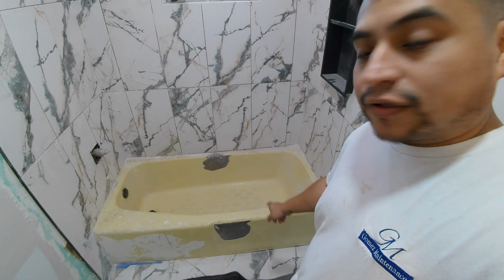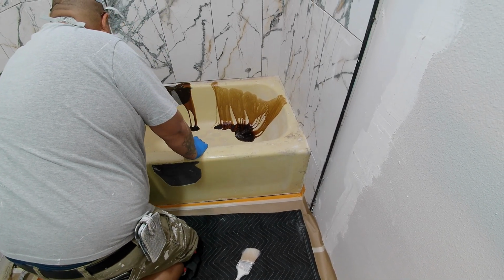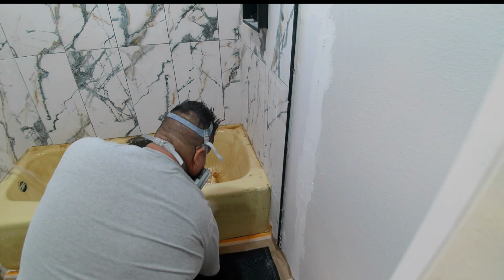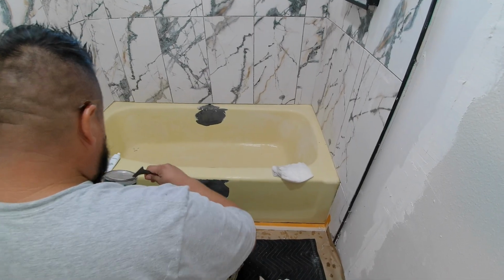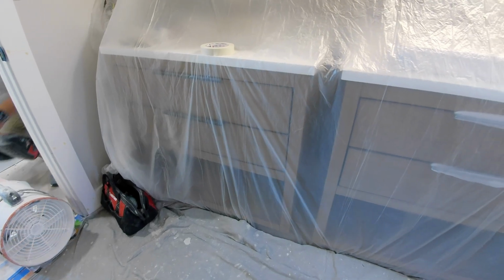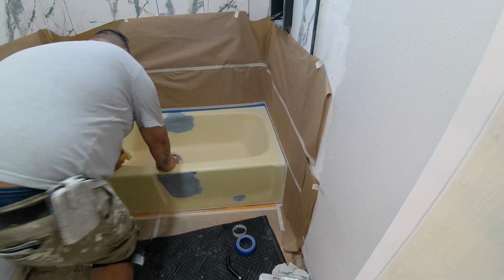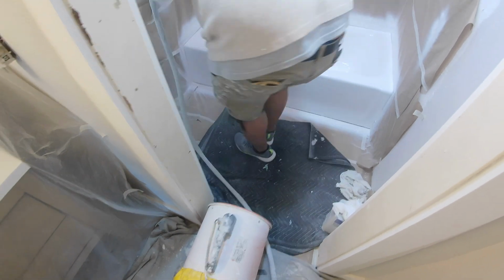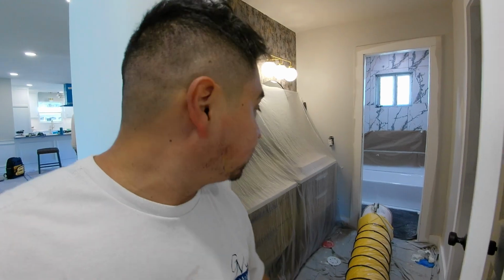How A Pro Resurfaces A Tub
Hey everyone in this video we are showing you the process of a pro resurfacing a bathtub at one of our revcent projects. We Took this Old bathtub and made it look like new.

Links:

Need prayer? My family and I would like to pray for you!

Tools :
Rigid Mixer
Concrete Hand Float Marshalltown
Rubi Leveling System
Dewalt Multi-Tool
QEP Comfort Grip Stainless Steel Trowel 1/2 x 1/2
Western Safety Rolling Knee Pads
Cigman Laser Level
Dewalt Driver
Drill Mixer

INSTA 360 CAMERA
Feiyu Pocket 3 Gimball camera
DJI pocket
CANON M50
Canon EF-S 10-18mm f/4.5-5.6 is STM Lens

My FAVORITE WORK SNACKS  - BUILT BAR

Children's Book- Let's Go Chica: Building with Dad!